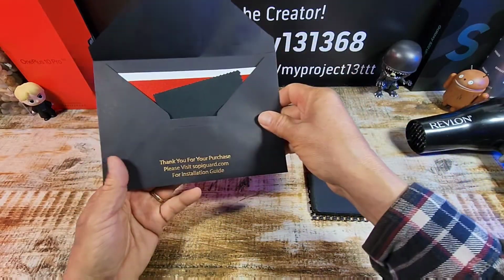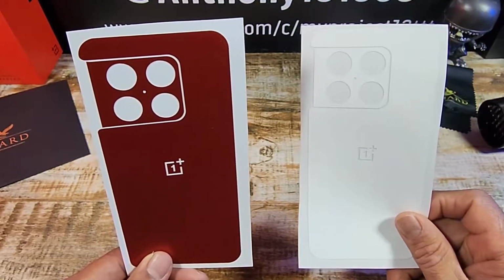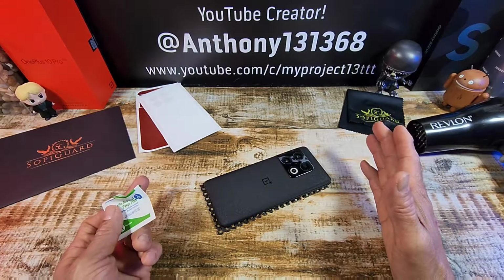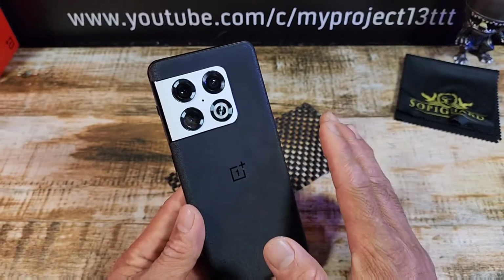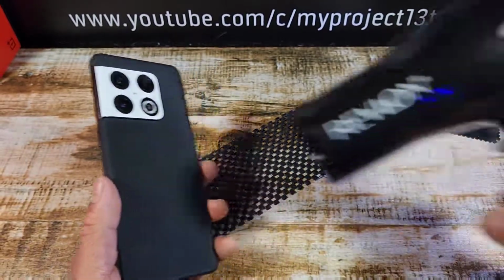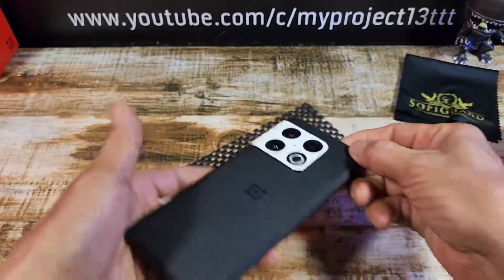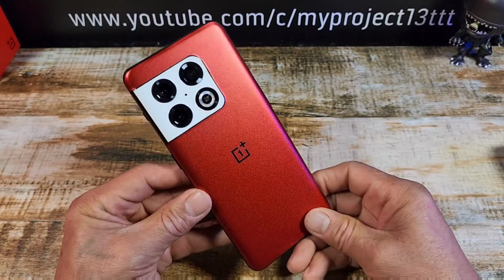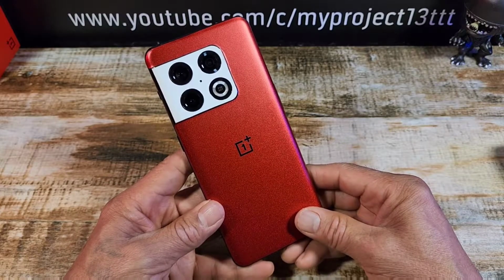OnePlus 10 Pro | Sopiguard Frozen Metallic Red/Matte White Skin Install